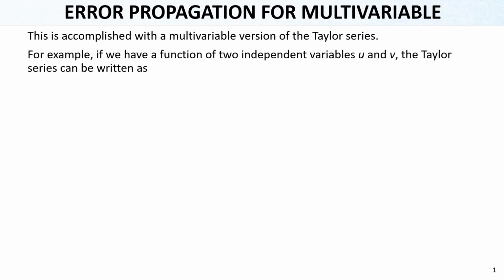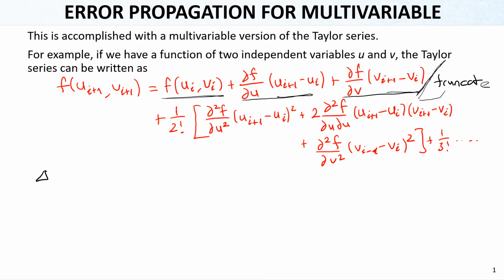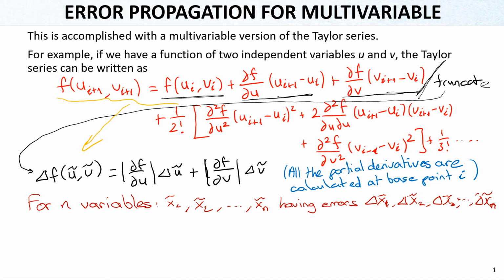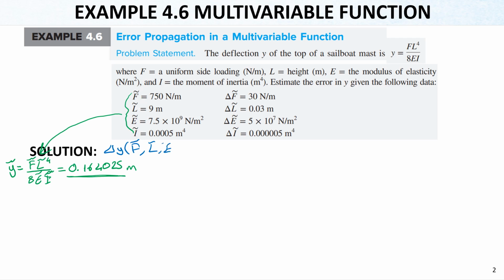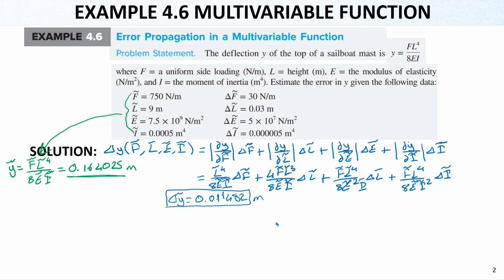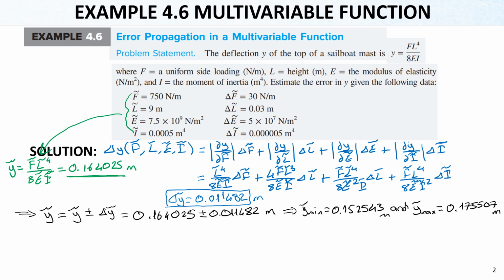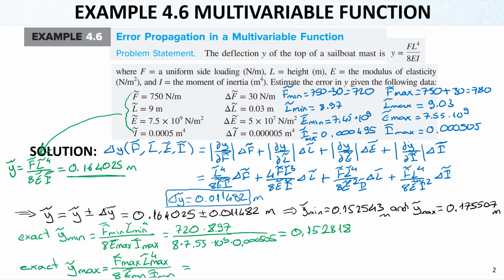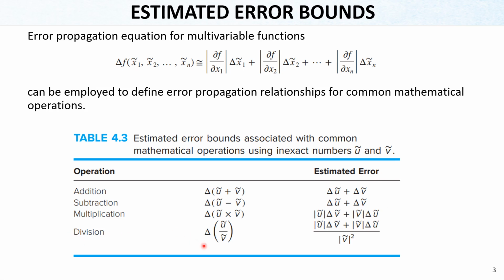Numerical Methods Lec12 Ch04 Truncation Errors13 Error Propagation for Multi-Variable